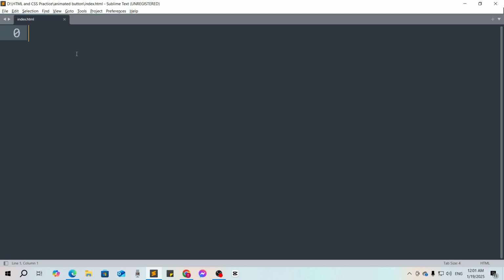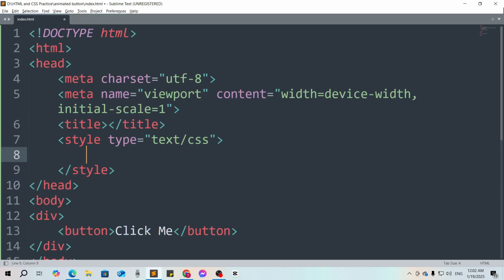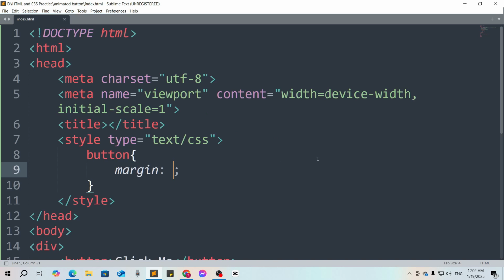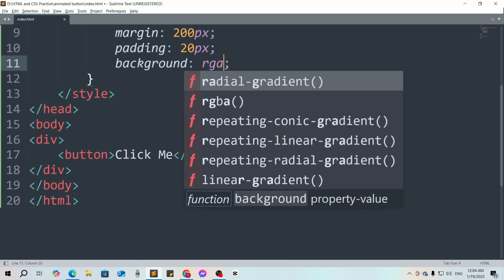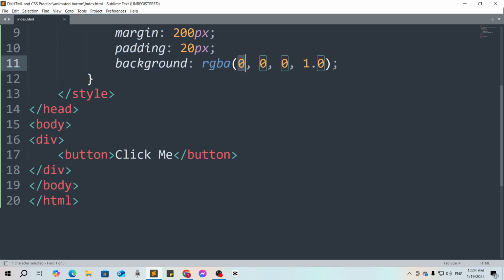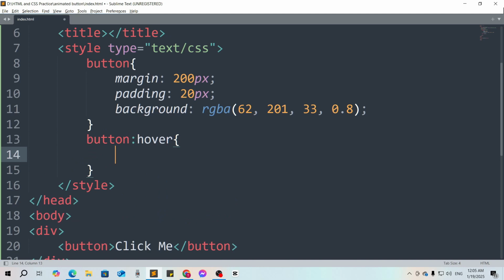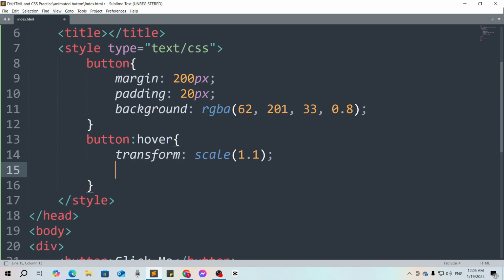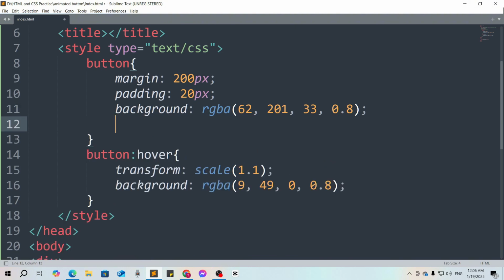Animated Button using HTML & CSS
animated button using html and css